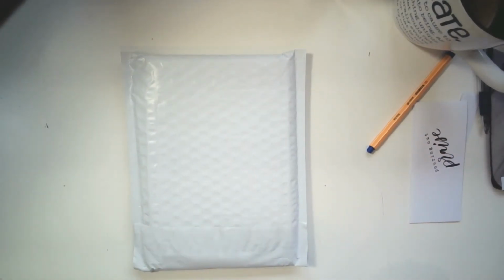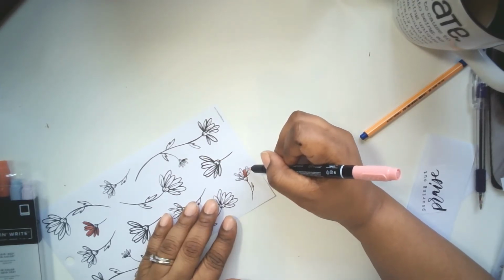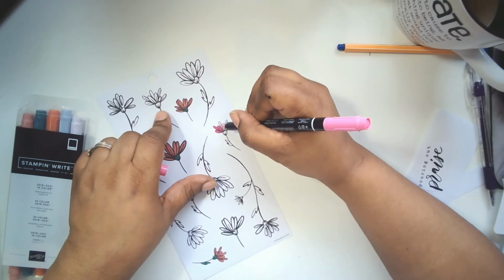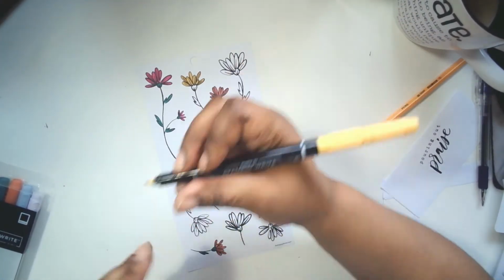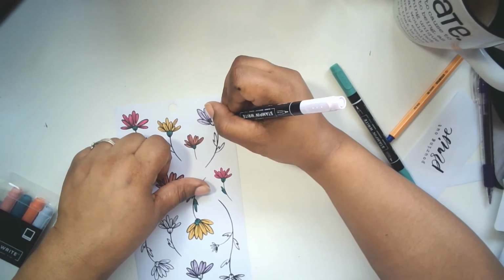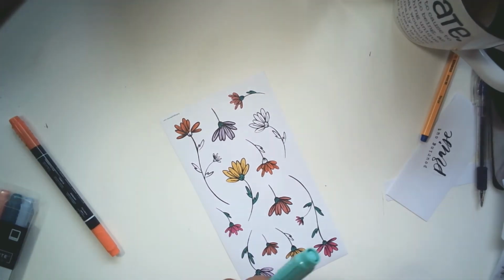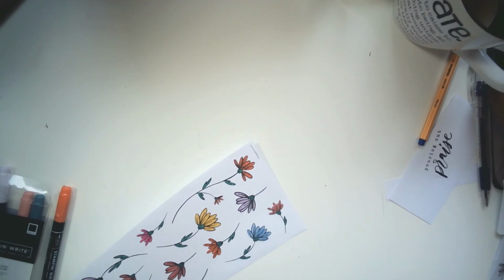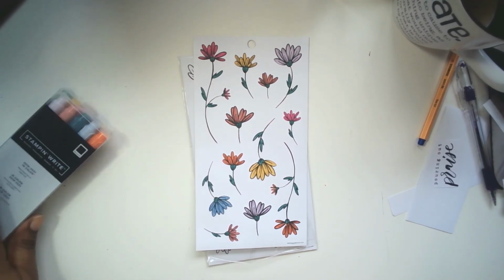Trying Out Stampin' Write Dual Tipped Markers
In this video I am trying out dual tipped Stampin Up Markers called Stampin Write.
They are awesome markers!!

Stampin Write Markers – Colors I shared
 Product colors: Pretty Peacock, Purple Posy, Rococo Rose, Seaside Spray, Terracotta Tile

These colors are retiring soon - Bumblebee, Cinnamon Cider, Just Jade, Magenta Madness, Misty Moonlight

and click markers. Remember to use April’s host code if you order in April - AWSUXBJT

Websites

Stampin Up April Host Code - AWSUXBJT
Be Encouraged!!!